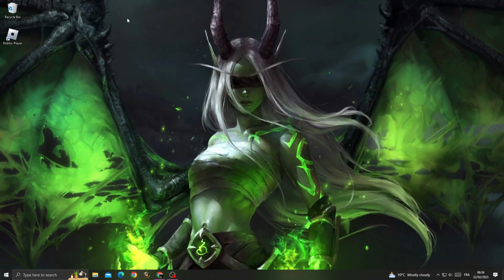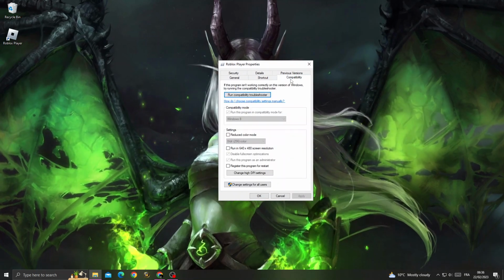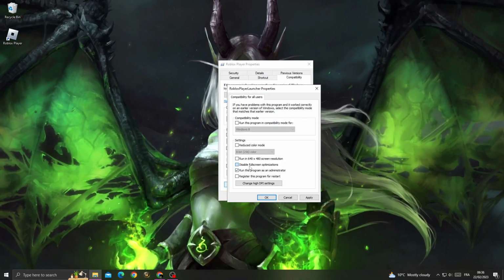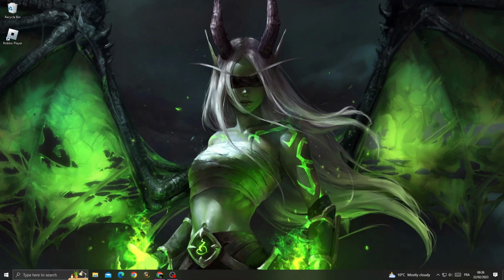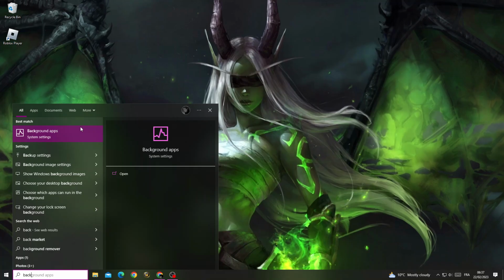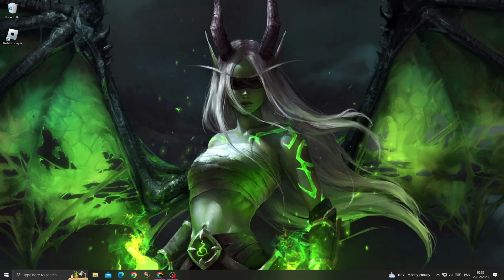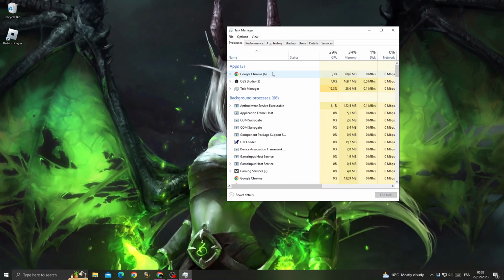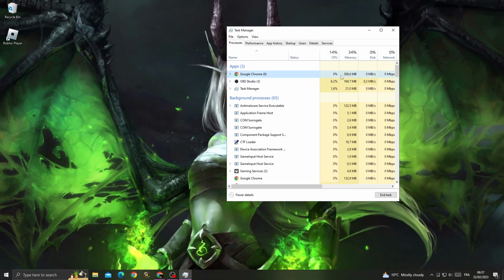Roblox White Screen FIX 👍 How to FIX Roblox White Screen Glitch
in this video we discuss :